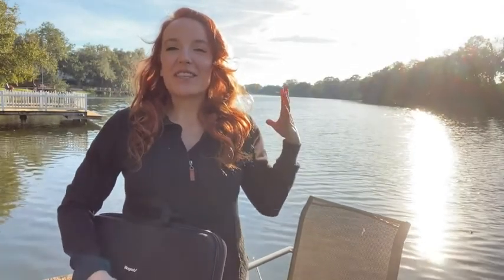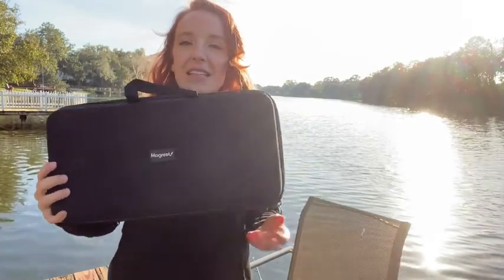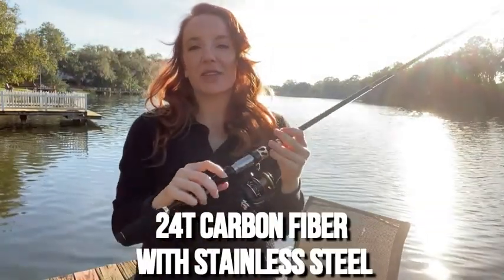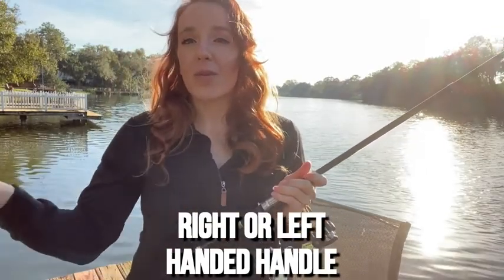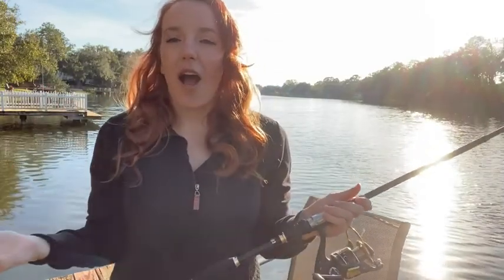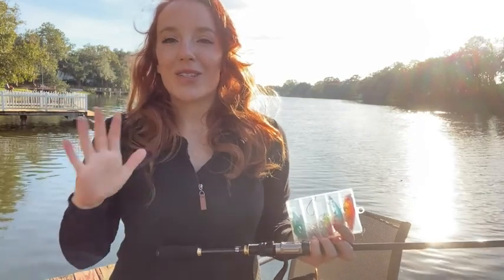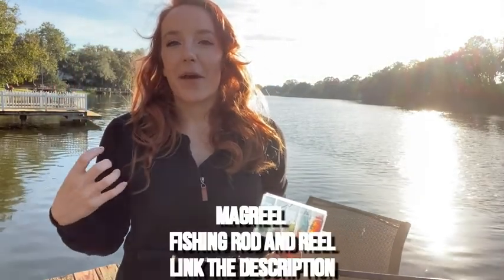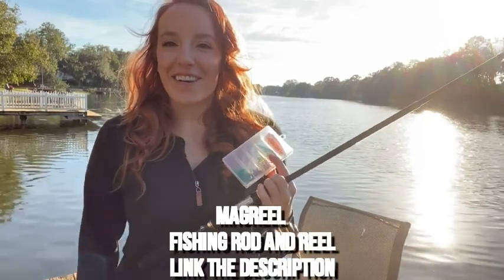Review Magreel Telescopic Fishing Rod and Reel Combo Set with Fishing Line, Fishing Lures